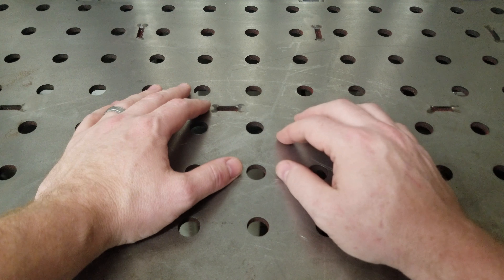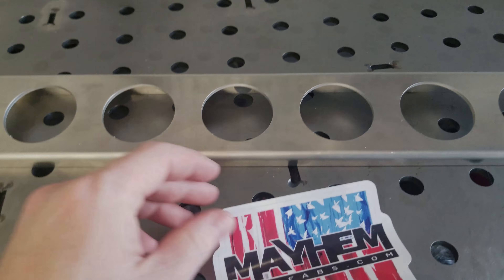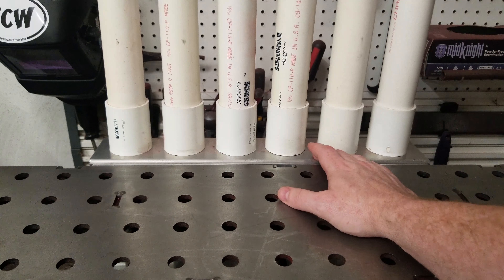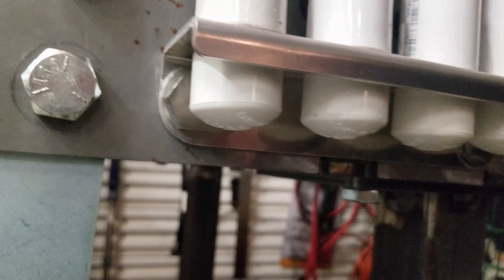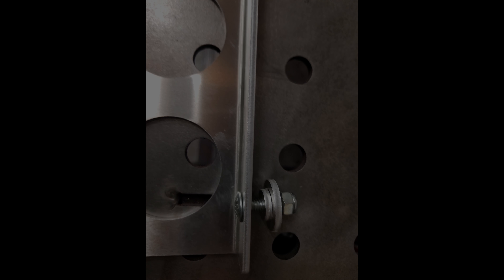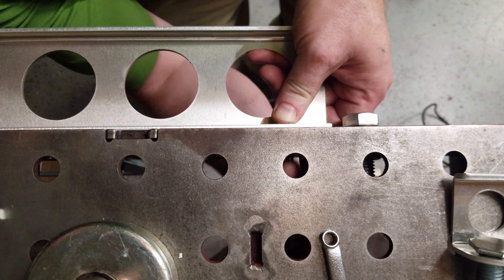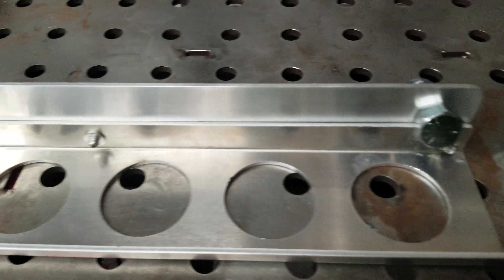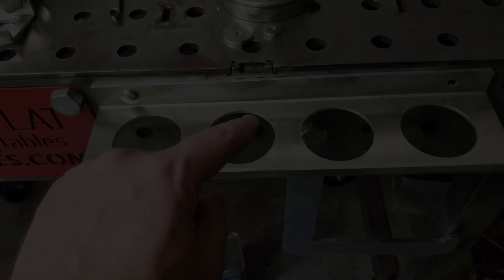Mayhem Metal Works Updated Bracket and Hardware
In this episode we go over the changes that Steve at Mayhem Metal Works has made to the filler rod and tungsten holder brackets to make them easier to install on your welding table.

Special thank you to Steve at Mayhem Metal Works:

ebay store